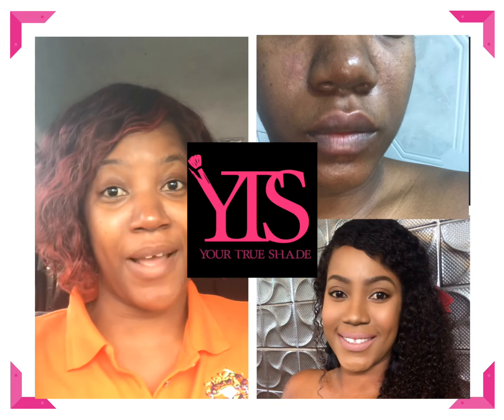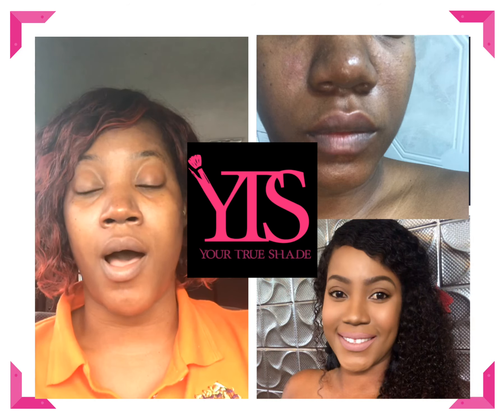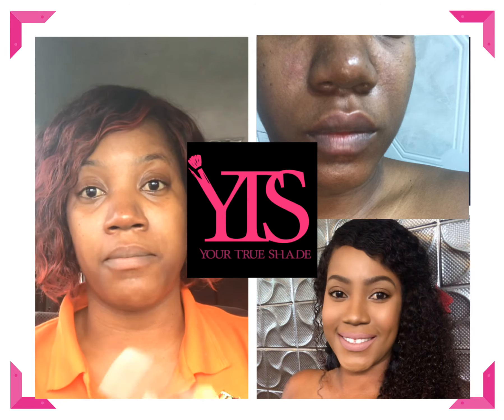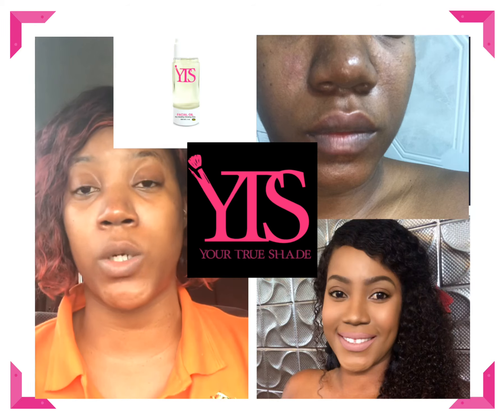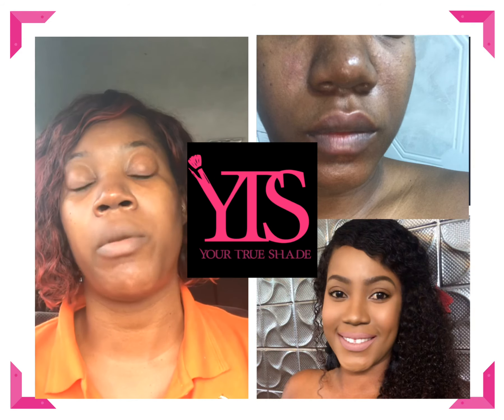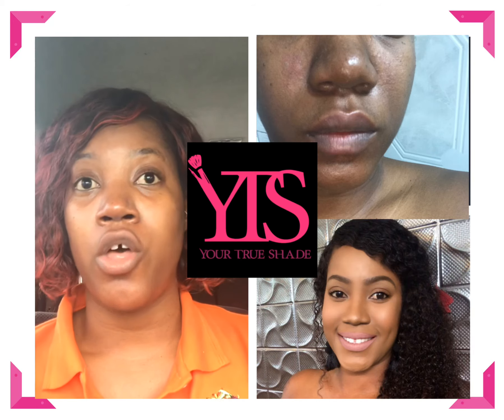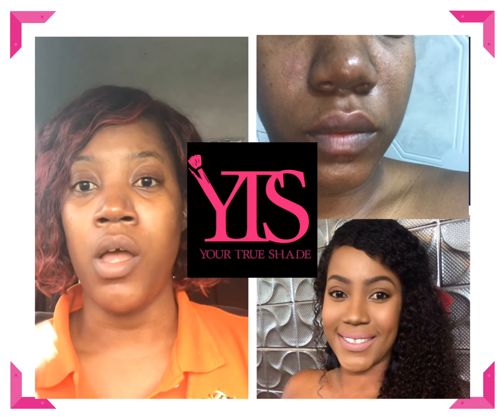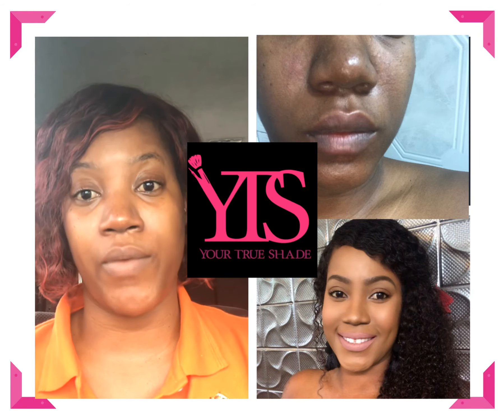How I Fixed My Skin In 4 Days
So I pigged out on cheesecake and ice cream and that coupled with the intense heat resulted in my major skin emergency 🤦🏾‍♀️. With a banquet to attend in 4 days, I needed a skin CPR lol. So I’m gonna share how I fixed my skin in 4 days using YTS products!